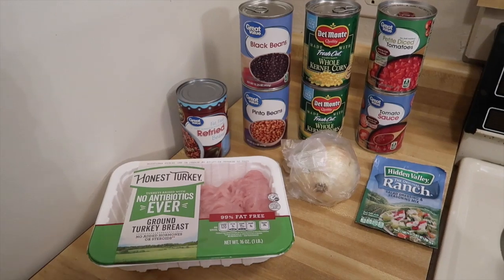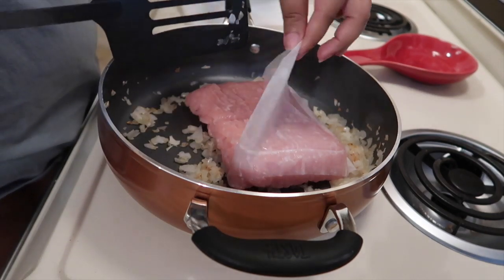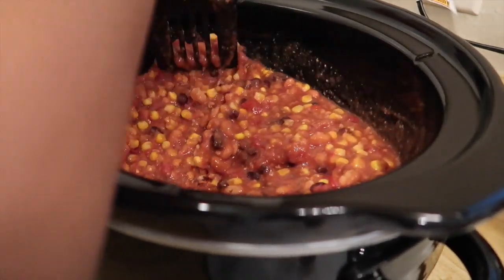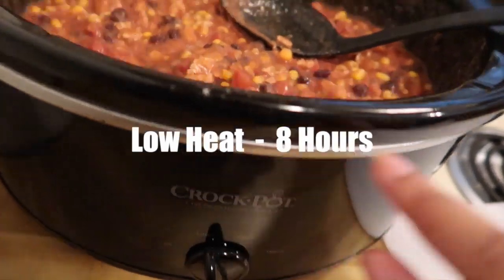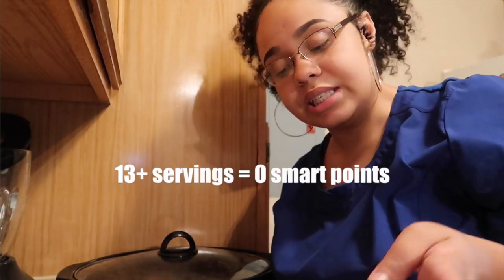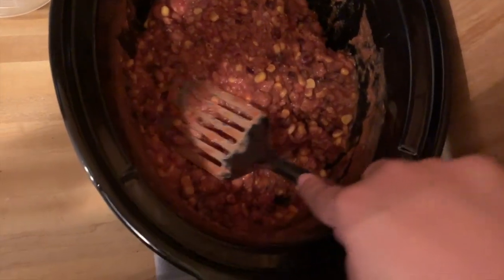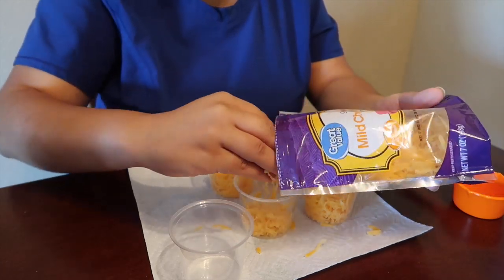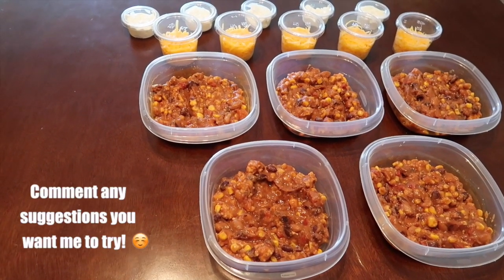HEALTHY TURKEY CHILI RECIPE | WW FREESTYLE | WEIGHT LOSS JOURNEY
Sunbeam Quick Chop

Turkey Chili - (1 sp/ serving)

Ingredients :

1 lb 99% Fat Free Ground Turkey
1/2 Onion, chopped
1 Can Tomato Sauce
1 Can Diced Tomatoes
1 Can Black Beans
1 Can Pinto Beans
2 Cans Corn
1 Can Fat Free Refried Beans
1 Cup Water
1 Package Hidden Valley Ranch Salad Dressing & Seasoning Mix
Fat Free Cheddar Cheese
Daisy Light Sour Cream

Directions :

Chop onion and brown in skillet
Add ground turkey
Put all other ingredients in crockpot
Add fully cooked meat & onions

-WW Connect : justynmonet